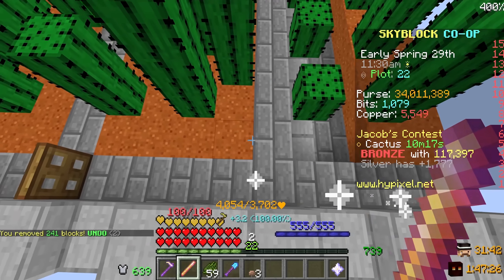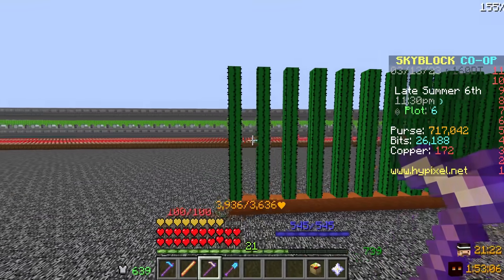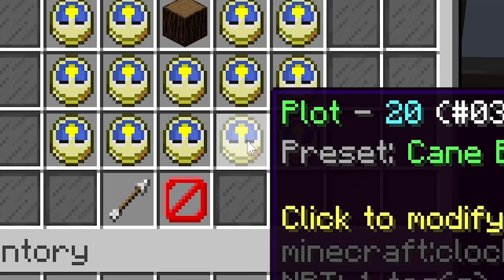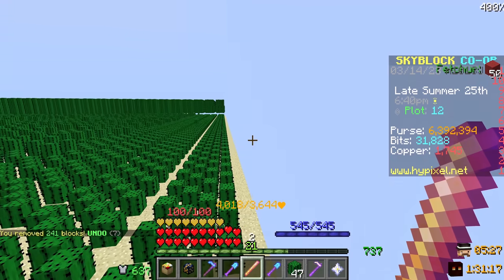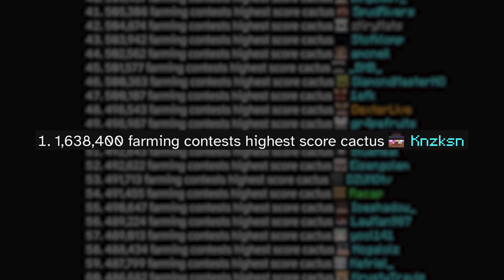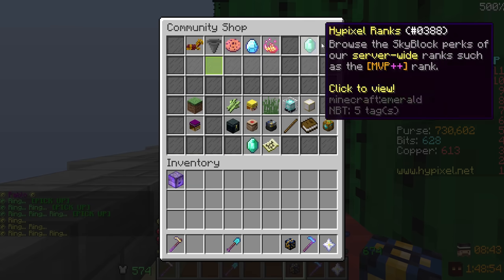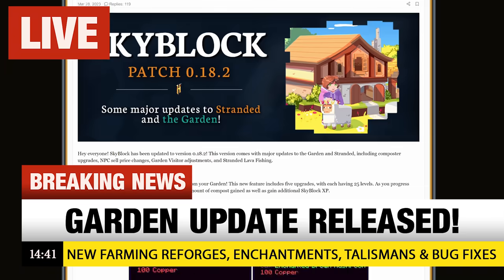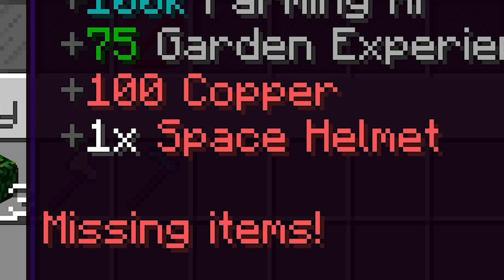Abusing a Glitch to Become the #1 Cactus Farmer in Hypixel SkyBlock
Install Raid for Free ✅ IOS/ANDROID/PC and get a special starter pack with an Epic champion ⚡️Kellan the Shrike⚡

In this video, I abuse a Hypixel SkyBlock glitch that allows me to create abnormally tall MEGA CACTUS blocks. I found the bug on accident while farming cactus in the garden, and developed a strategy to use the exploit to secure a #1 ranking spot on the leaderboards for the cactus Jacob's contest. Admins, please don't ban me. I'd much prefer a game breaker if you got any lying around. Oh also, the spaceman came by for a visit. That was pretty cool, until I saw his offer :|
Hypixel Creator Code: TheOriginalAce
DIY Cursed Minecraft Box Kit
Keep it fresh, Aceholes!
-TheOriginalAce
My Server IP: PvPProject.com
IP of the Server in the Video: mc.Hypixel.net
My Equipment:
•Computer: Windows 10, AMD Ryzen 7 1700 Eight-Core Processor, 3643 Mhz, 32 GB Memory, 10 TB Hard Drive Space
•Monitor: Acer Nitro XV273K Pbmiipphzx 27" UHD 3840 x 2160 144Hz
•Mouse: Roccat Kone AIMO
•Keyboard: Razor Blackwidow
•Mic: Blue Yeti
•My Camera: Sony AX100
•Average Network Ping: 24ms
•Recording Software: OBS Studio & Audacity
•Editing Software: Premiere Pro, After Effects, & Photoshop

0:00-0:45: Intro
0:45-3:06: Finding the Glitch
3:06-4:29: RAID Shadow Legends
4:29-9:00 :Constructing the MEGA CACTUS
9:00-12:19: MAXING My Farming Fortune
12:19-15:52: Setting the Cactus Contest Record